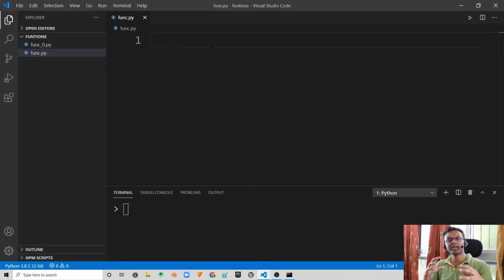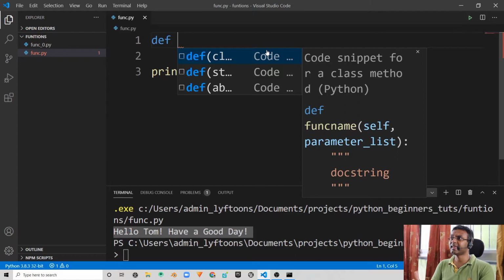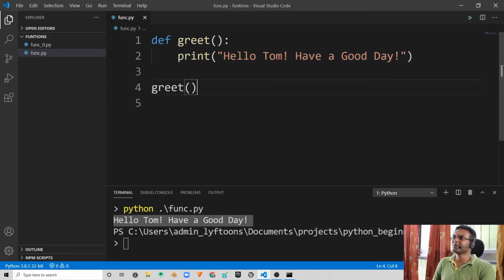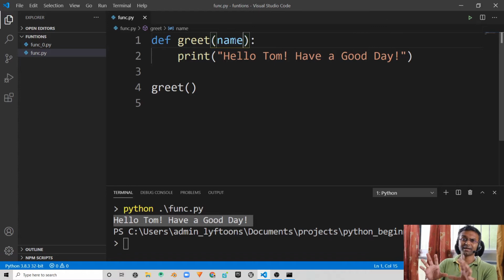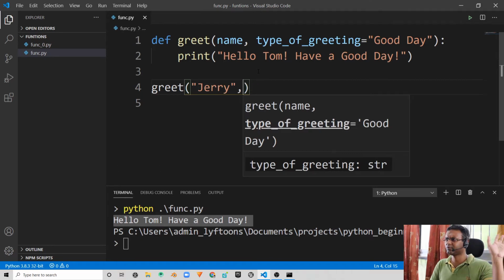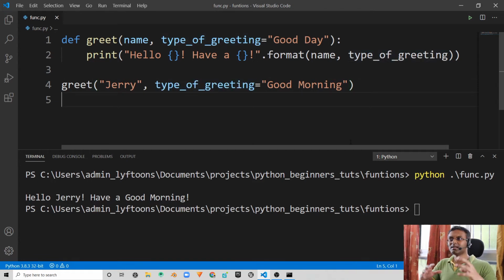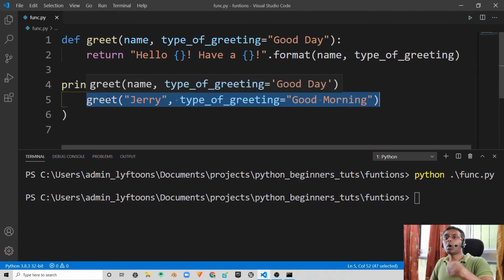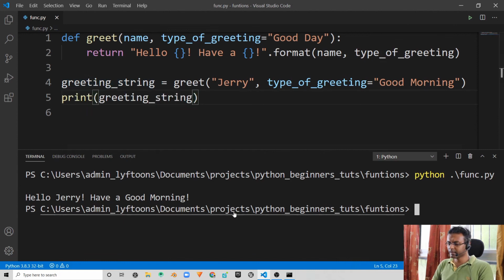Introduction to Python - Part 15 - Functions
1. how to make use of functions in Python
2. how to pass arguments into functions
3. how to get return values out of a function

Follow the entire series on,